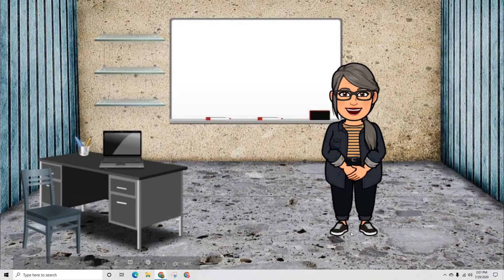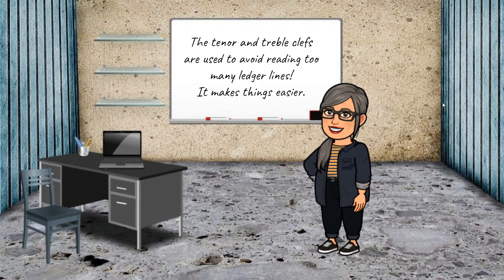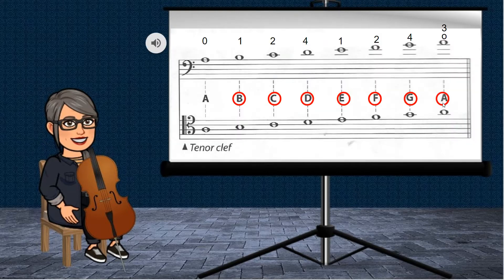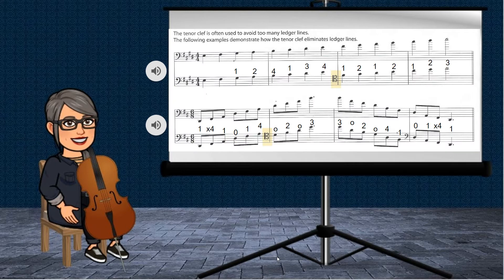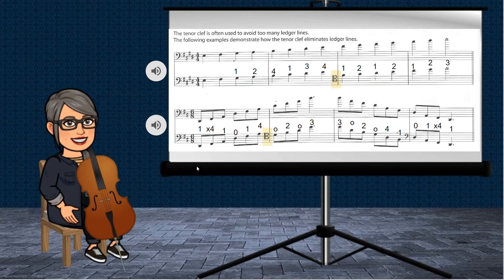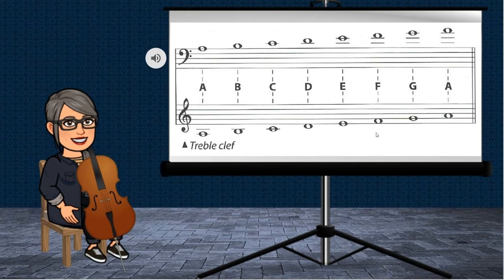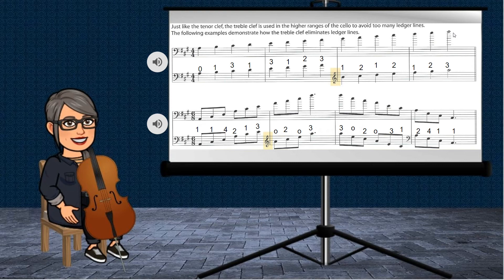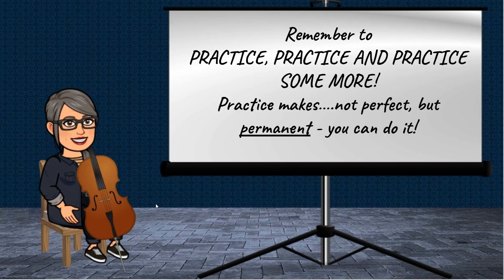Reading in Tenor and Treble Clef for the Cello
Students may use this video to assist in their understanding of how tenor and treble clef work for the cello.  There are 3 different playing examples for each clef.

Remember to pause, playback and review as many times as you need.